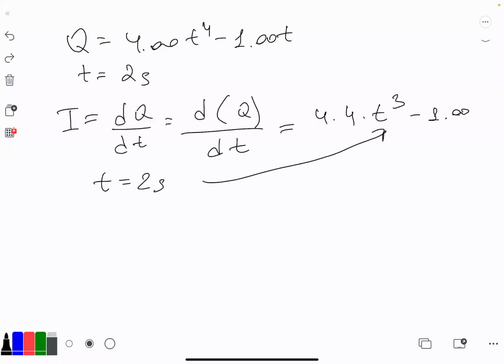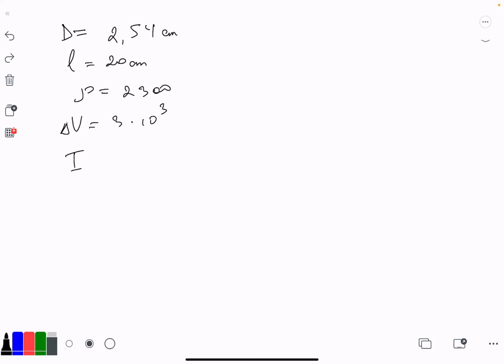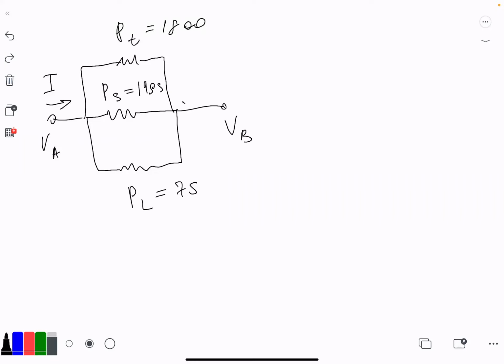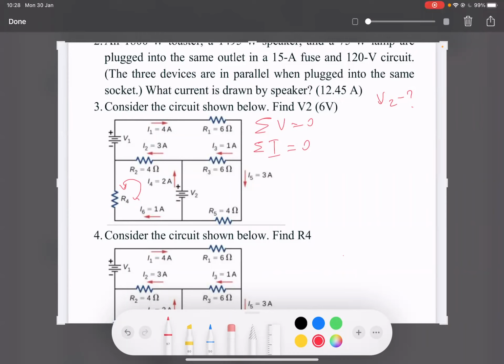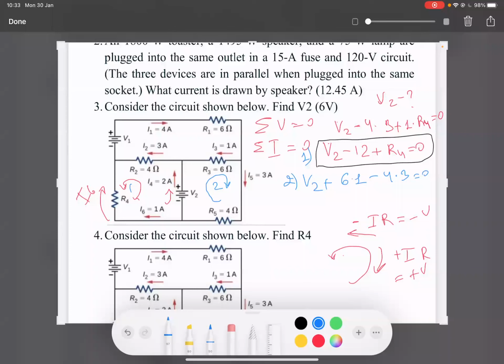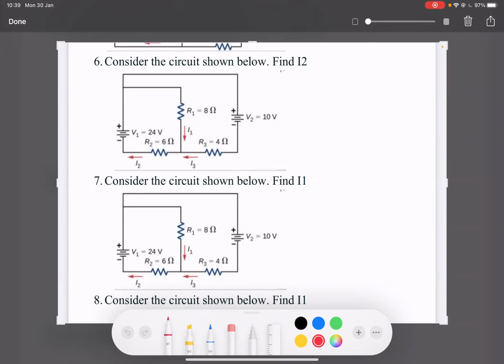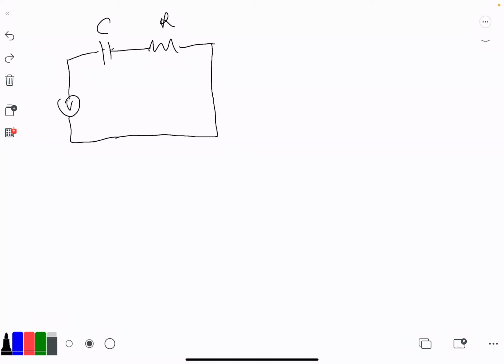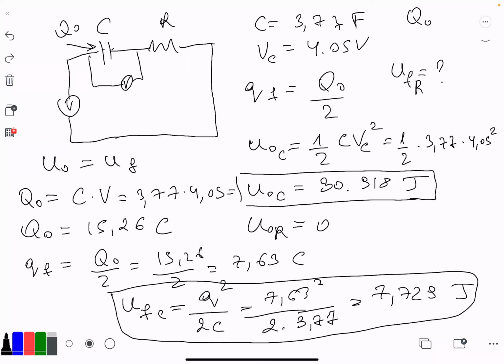Week 4 - Ch 8-9 - Solutions